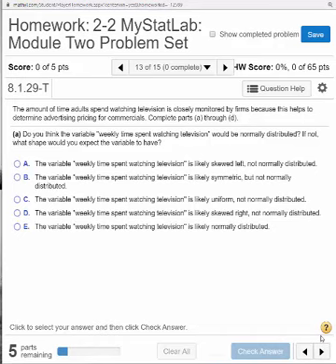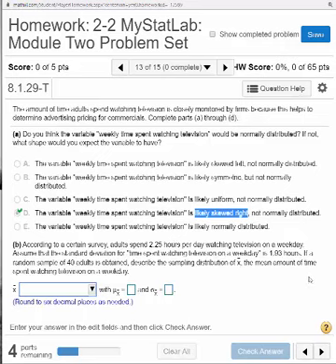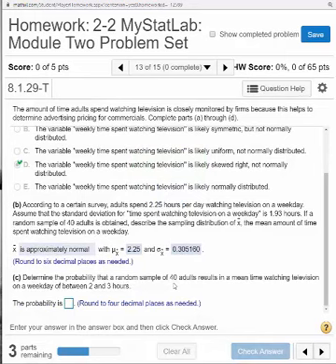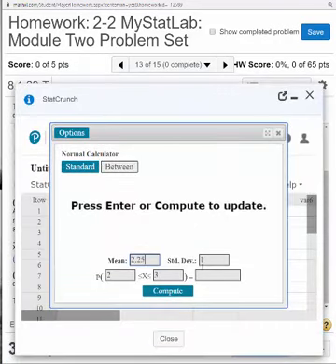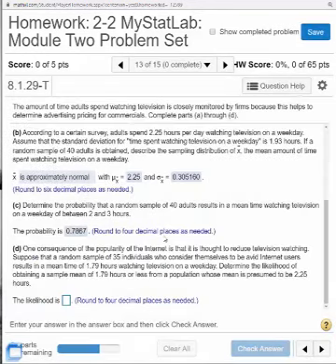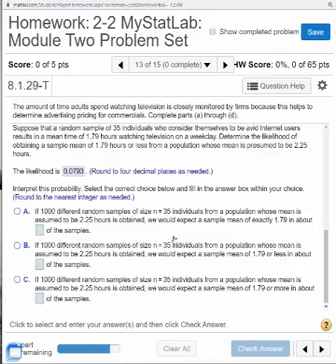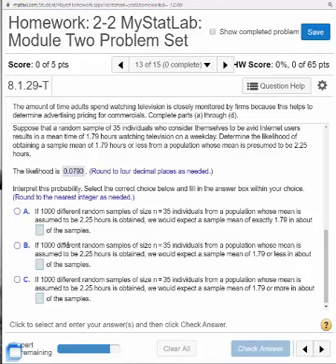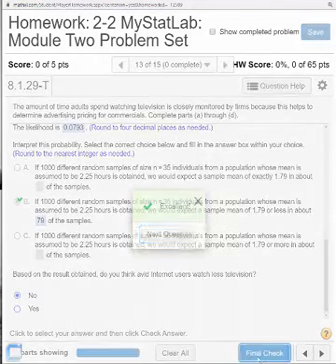SNHU Module 2 Video - Homework Question 13